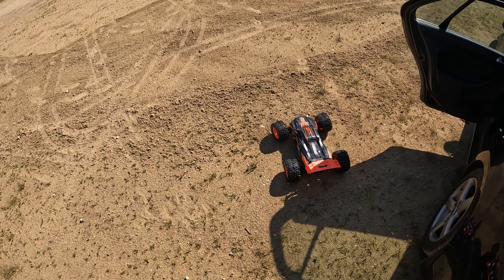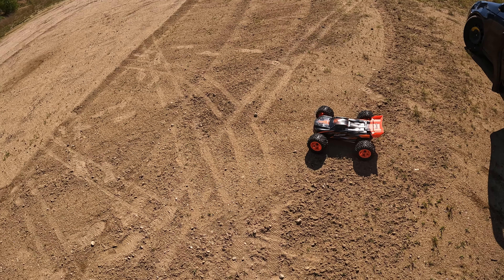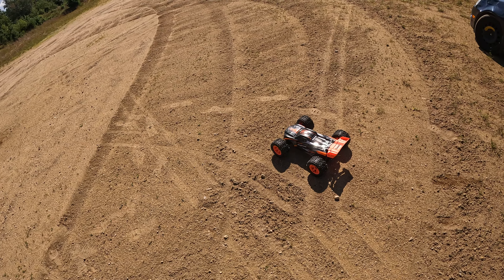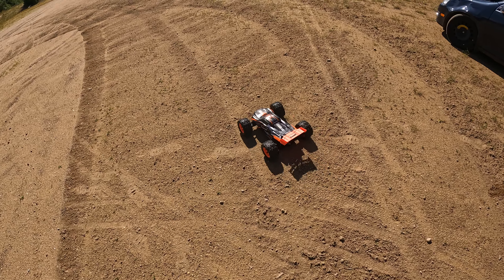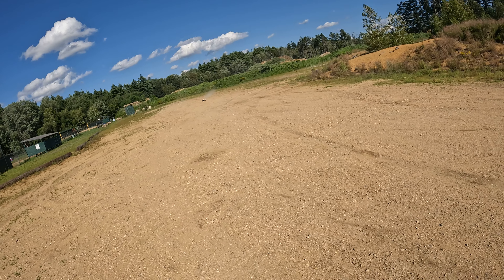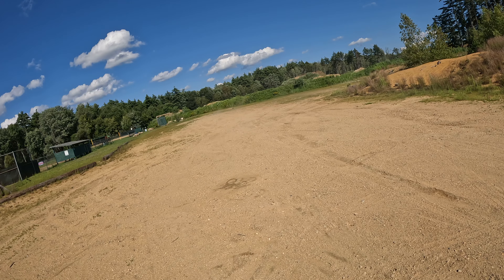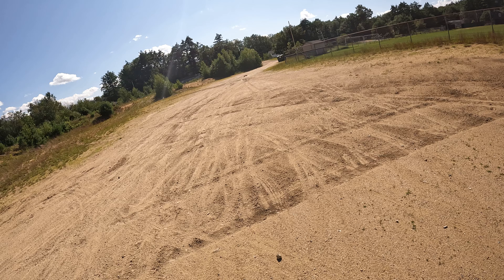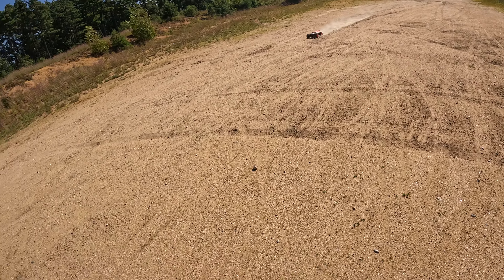Traxxas Sledge Dirt Runs with new wheels. 8-11-2023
Doing Some Dirt Runs With new Wheels at the parking lot
The wheels with talon tires same as the rustler stock tires just bigger size. You can find them on traxxas’s website.